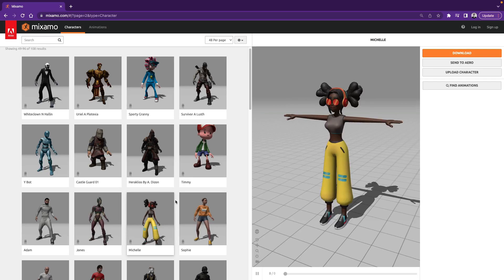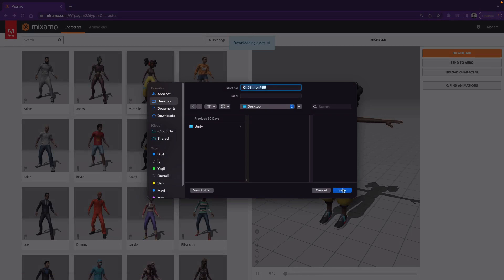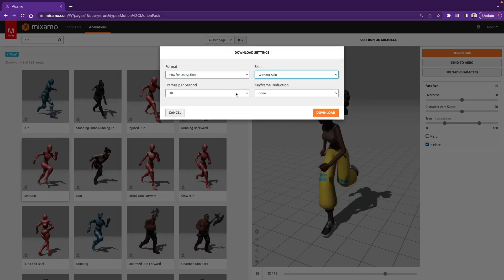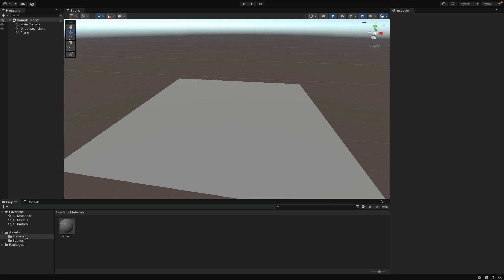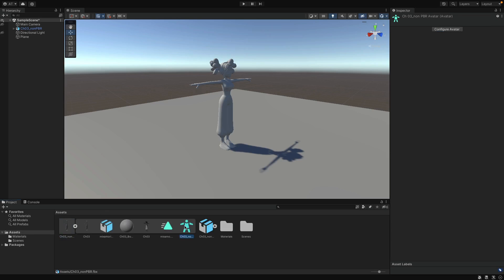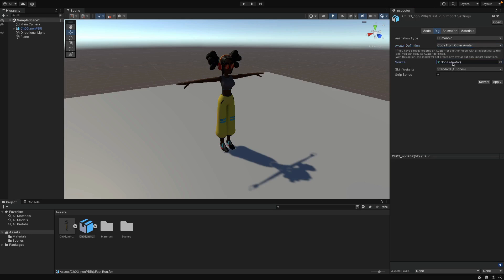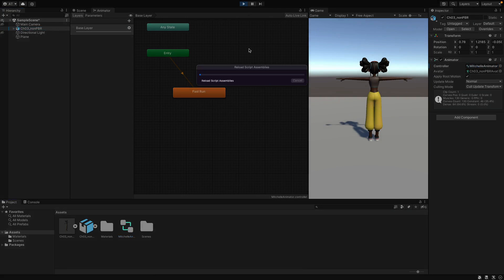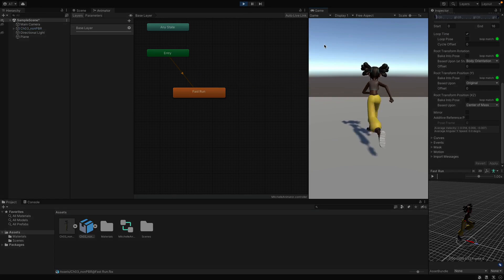How to Download Mixamo Characters and Animate in Unity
In this tutorial, we'll be showing you how to download Mixamo characters and animate them in Unity. Mixamo is a powerful online tool that makes it easy to create and customize animated characters, while Unity is a popular game engine used by developers around the world.

We'll start by explaining the basics of creating and animating characters, introducing you to Mixamo and Unity. Then, we'll guide you through the process of downloading Mixamo characters, importing them into Unity, and setting up animations.

Next, we'll show you how to create a simple animation controller to control the movement and behavior of your character, as well as how to add animations and customize their properties.

Whether you're a beginner or an experienced Unity developer, this tutorial is designed to be easy to follow, with clear instructions and helpful tips along the way. You'll learn how to create and animate characters using Mixamo and Unity, giving you the skills you need to create engaging and interactive games and experiences.

By the end of this tutorial, you'll have a solid understanding of how to download Mixamo characters and animate them in Unity, opening up new possibilities for character creation and animation in your projects. So grab your computer and let's get started on creating animated characters with Mixamo and Unity!